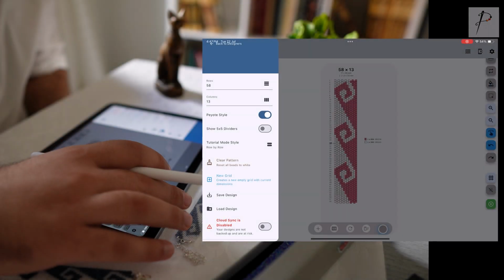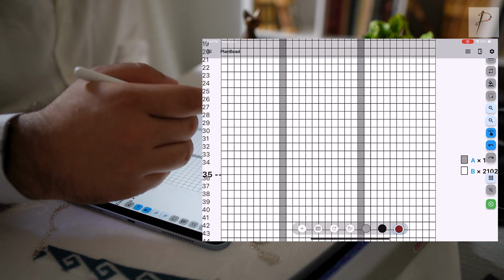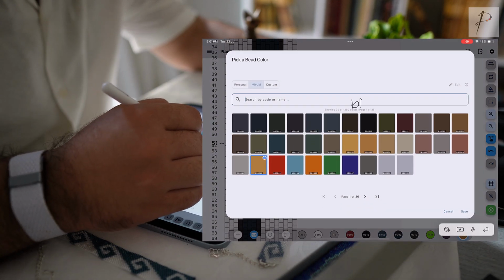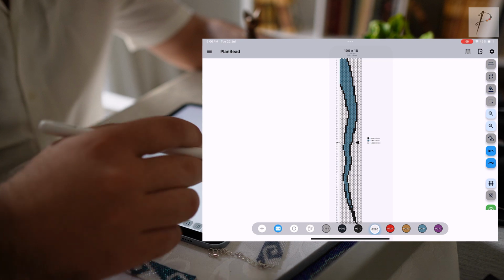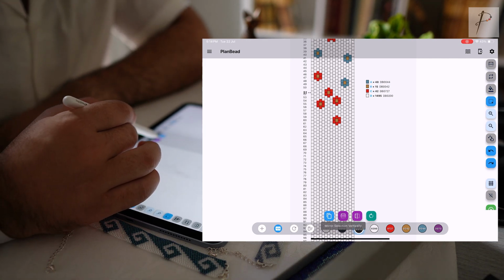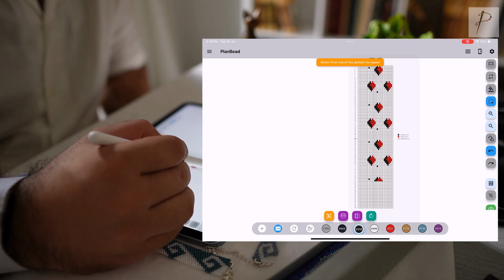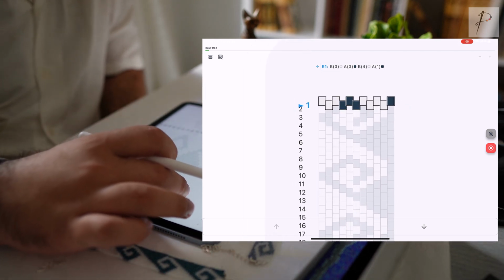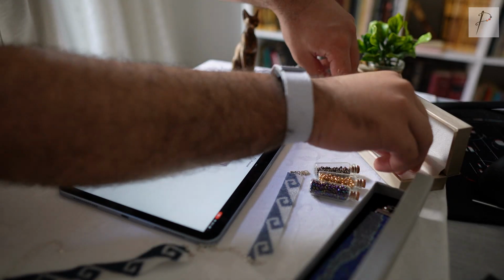PlanBead Tutorial v1.0.2 | early access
PlanBead is the new home for beaded jewelry.

Best app for Design & Weave Beaded Jewelry
Free Patterns Every Week!!
Accurate Miyuki Colors
Android & iPhone

Timestamps
00:00 Start
00:25 pattern layout
02:30 grid controls
04:42 coloring
08:43 color picker
14:51 control buttons (undo/redo | zoom in/out)
16:38 bucket paint
17:34 pattern selection control
24:14 repeat pattern (unique feature)
25:45 mirror mode (unique feature)
27:34 realistic color mode, accurate colors matching with 1268 Miyuki color codes
28:25 3D simulation
30:08 dynamic weaving mode
33:00 exclusive patterns collection
34:00 my personal bracelet collection
35:42 live bracelet demo at the beach in Greece